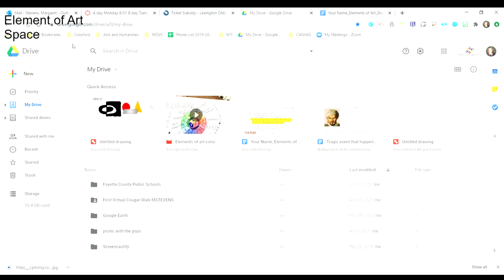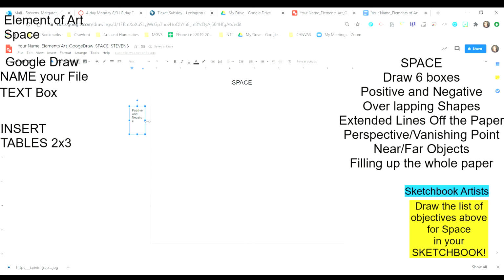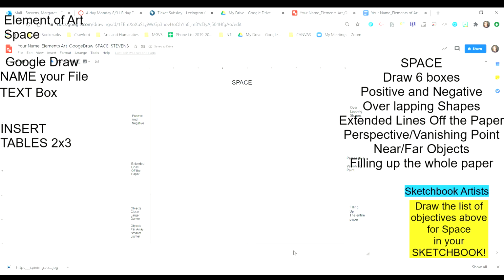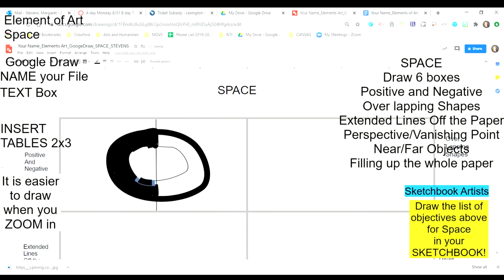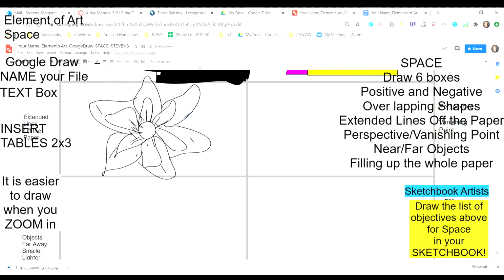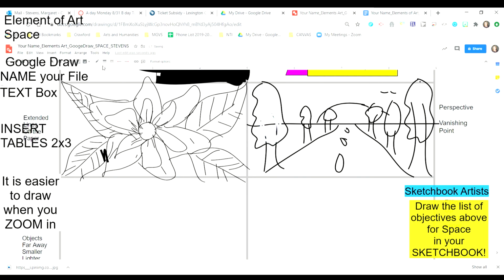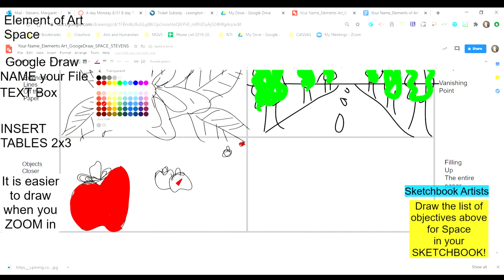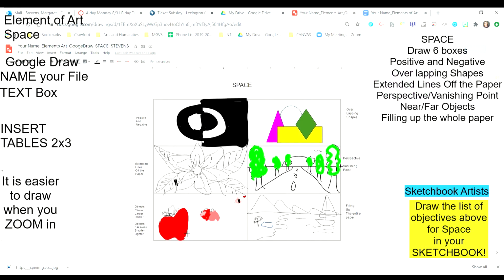Reviewing the Elements of Art: SPACE Part 6 of 7. How to create an assignment using GOOGLE DRAW.